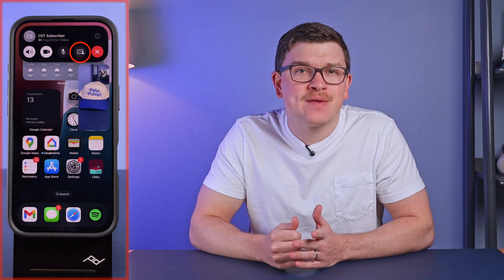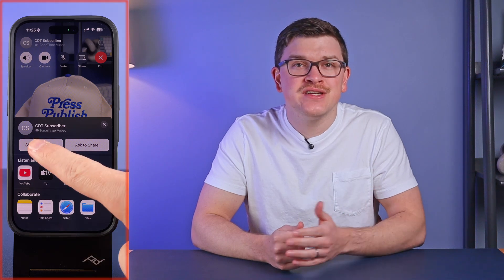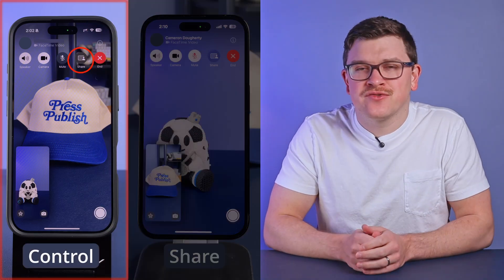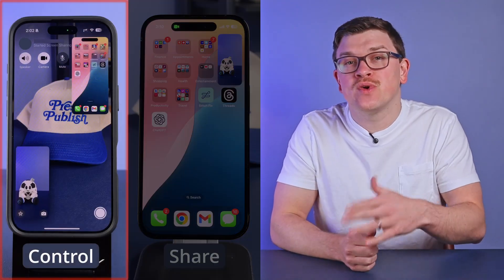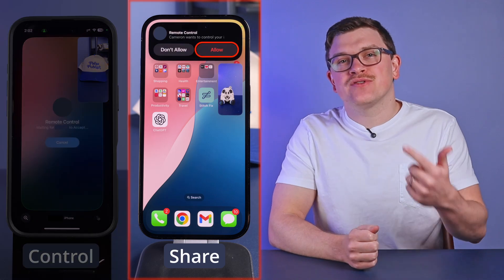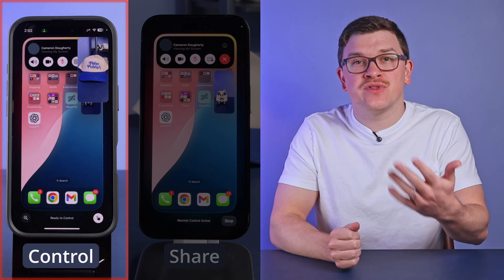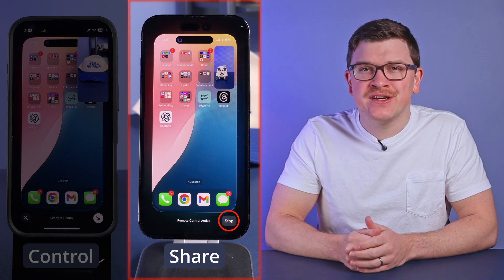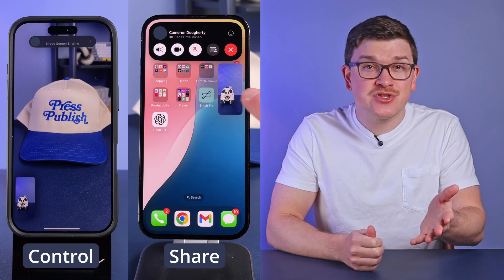How to provide virtual assistance for iPhone with Remote Control on FaceTime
📲 Discover how iPhone's new Remote Control feature lets you take over someone's screen to solve tech problems without being physically there.

This video demonstrates iPhone's powerful new screen sharing and Remote Control feature that revolutionizes how you can help others with tech problems. Learn how to share screens during FaceTime calls and even take complete control of another device remotely to troubleshoot issues directly. Perfect for helping less tech-savvy family members, this tutorial walks through both sharing-only and full remote control options, with important safety tips to prevent scams. Whether you're the designated tech support for your family or someone who occasionally needs help, this FaceTime feature makes solving tech problems easier than ever before.

Note: Apple may limit these features in your region (e.g. in the European Union) due to regulatory concerns.

⏱️ Timecodes:
0:00 Introduction
0:34 Screen Sharing on FaceTime
2:09 Screen Sharing with Remote Control